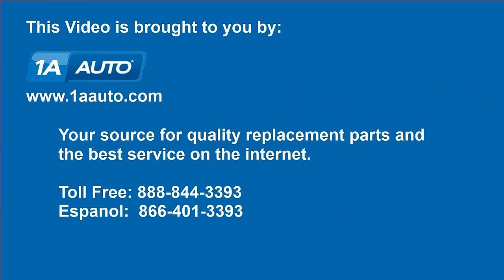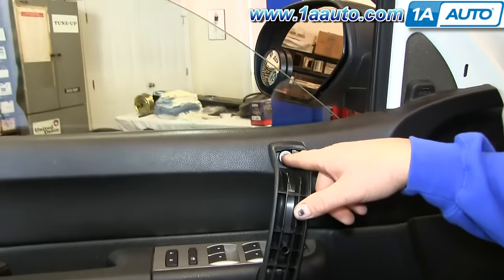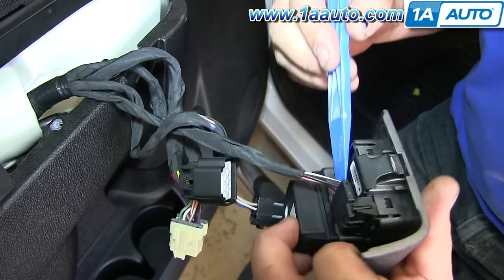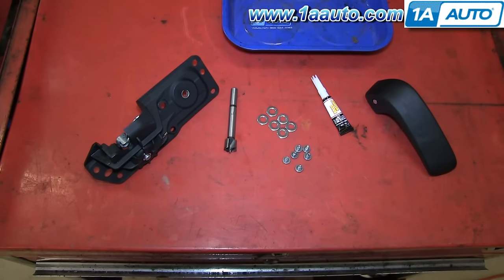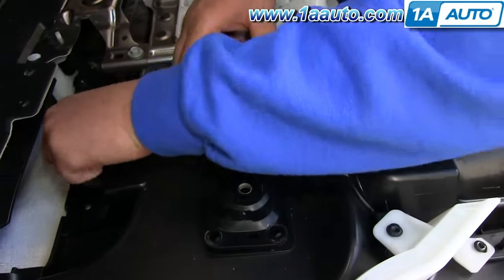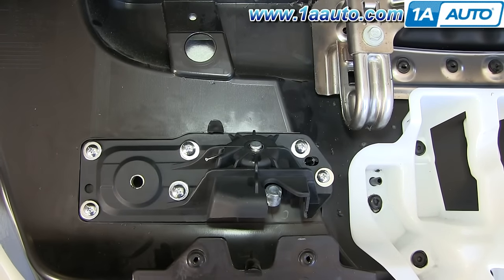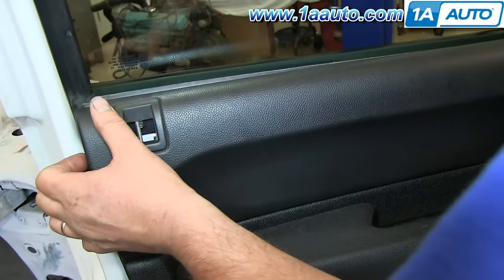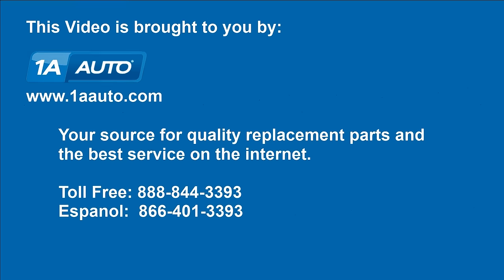How To Replace Inside Door Handle 07-13 Chevy Silverado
1A Auto shows you how to repair, install, fix, change or replace a broken or snapped off interior door handle. This video is applicable to the Chevy Silverado and GMC Sierra, model years 07, 08, 09, 10, 11, 12, and 13.

This process should be similar on the following vehicles:
2007 Chevrolet Silverado 1500
2008 Chevrolet Silverado 1500
2009 Chevrolet Silverado 1500
2010 Chevrolet Silverado 1500
2011 Chevrolet Silverado 1500
2012 Chevrolet Silverado 1500
2013 Chevrolet Silverado 1500

• Drill